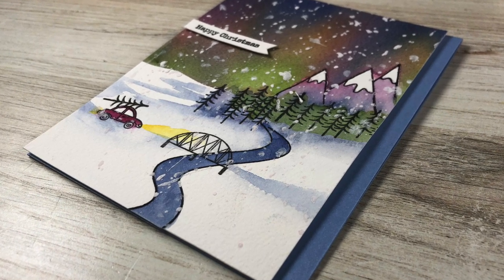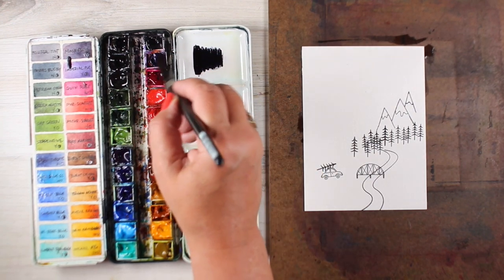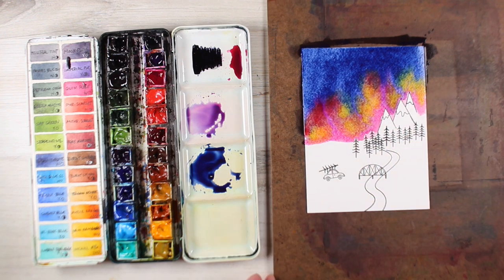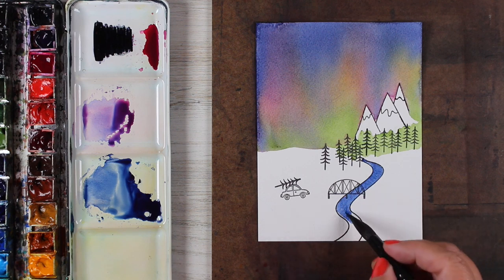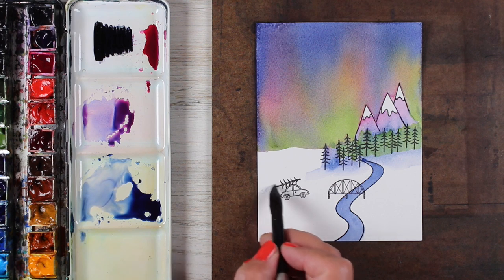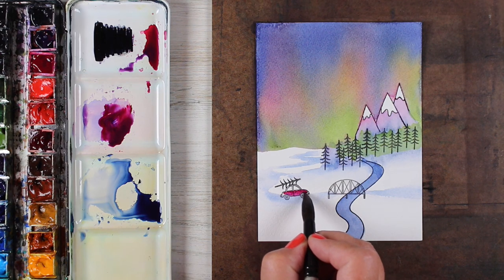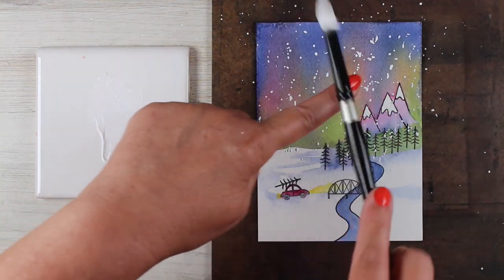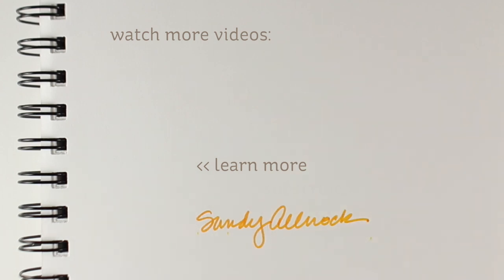Watercolor an Aurora Borealis Scene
Christmas in July!? I know, I know, a lot of you already ARE making your holiday cards. I've only made one so far...this one is # two!

Over The River by Julie Ebersole, Essentials By Ellen Clear Stamps
Arches Cold Press Paper:
 Indanthrone Blue
Imperial Purple
Nickel Azo Yellow
Sap Green
Quinacridone Rose
Daniel Smith Titanium White Watercolor Grounds: